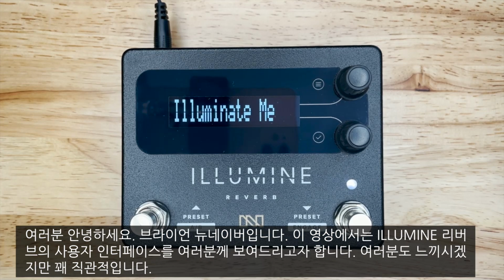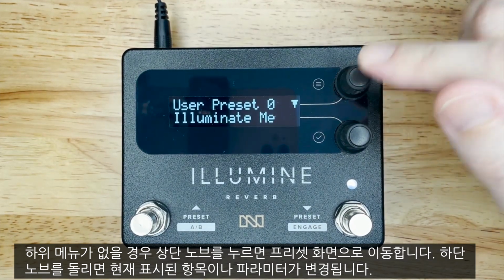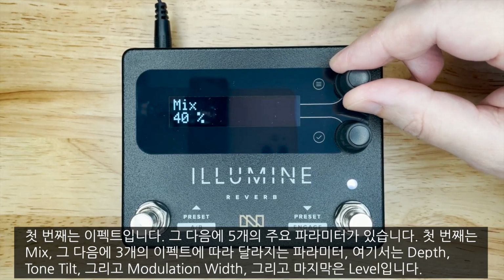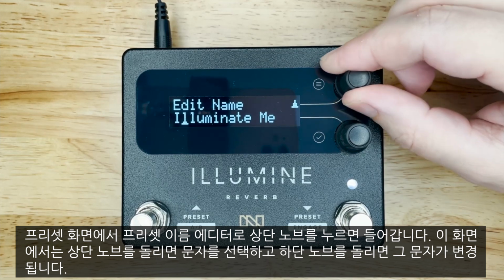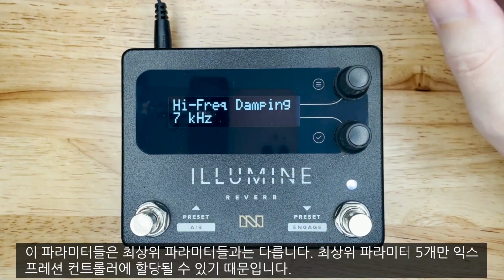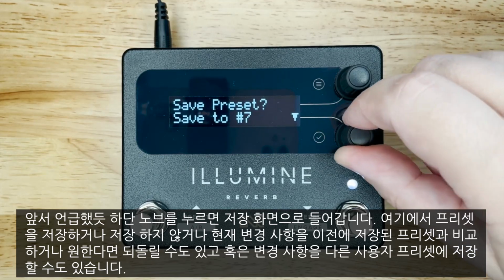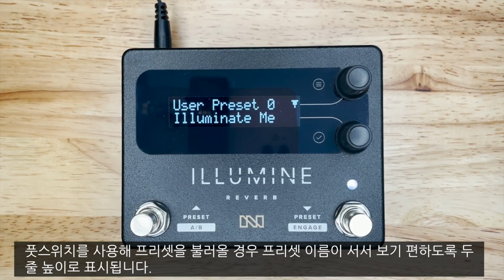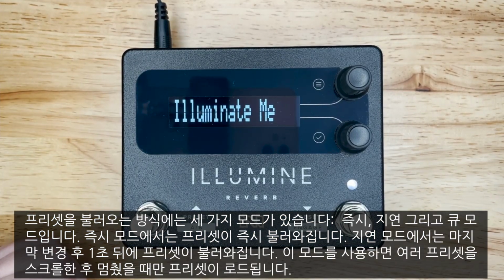neunaber ILLUMINE 리버브 유저 인터페이스 기초(KOR SUB/한글 자막)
뉴네이버 일루민 리버브 유저 가이드: 유저 인터페이스 기초